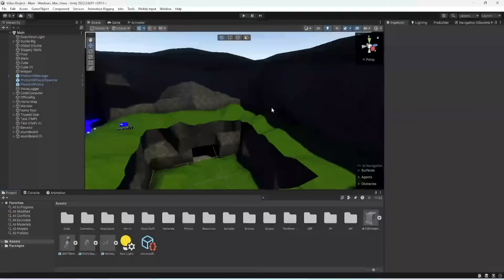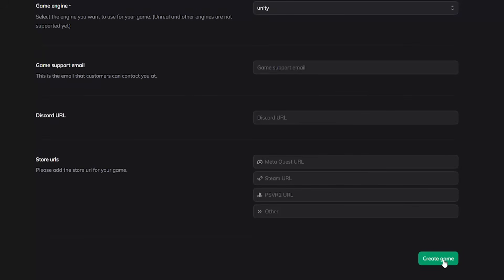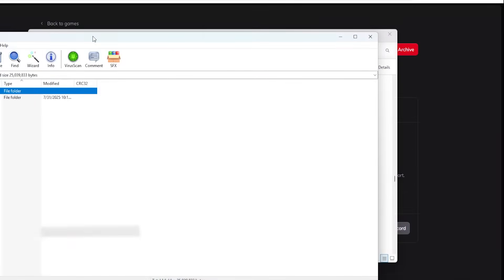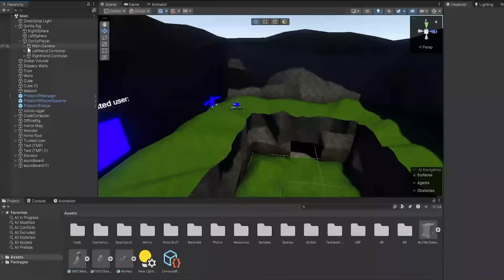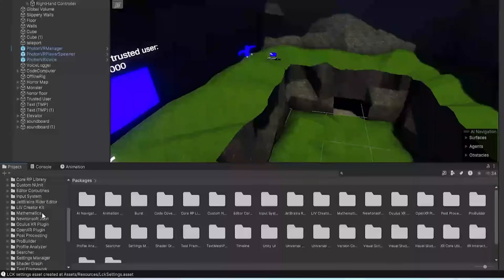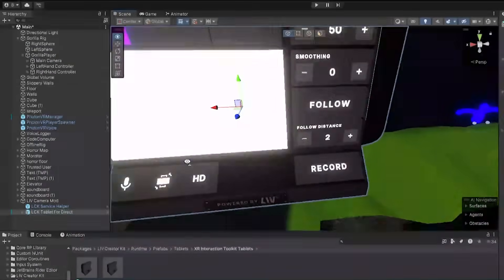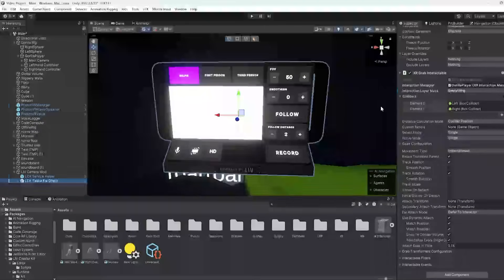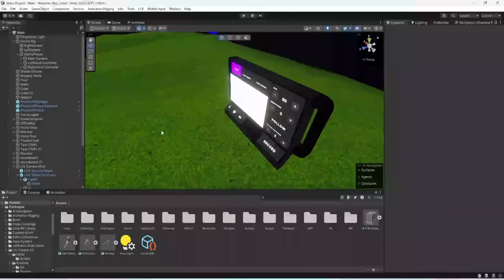How To Add LIV Camera Mod To Your Gorilla Tag Fan Game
Hi guys! In today's video, I'll be teaching you How To Add LIV Camera Mod To Your Gorilla Tag VR Fan Game. This is exactly like what's in Gorilla Tag and it's very simple and easy to add and setup.

Peace!

things for algorithm:

gorilla tag
vr
funny moments
jman
jmancurly